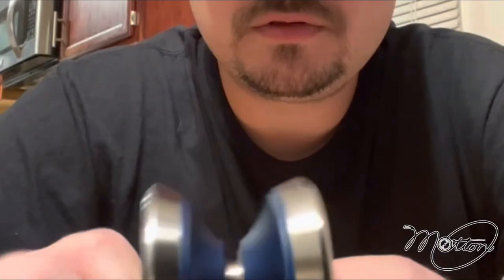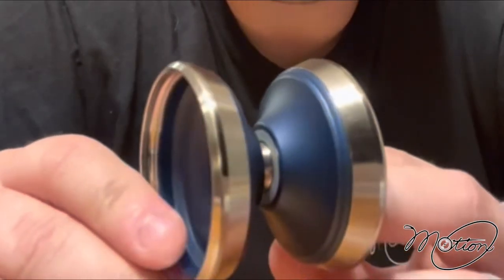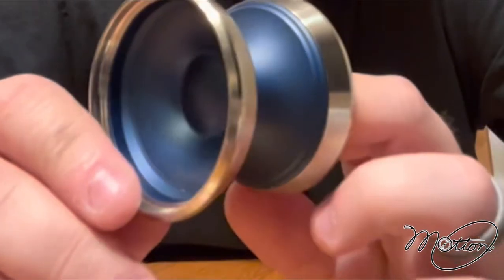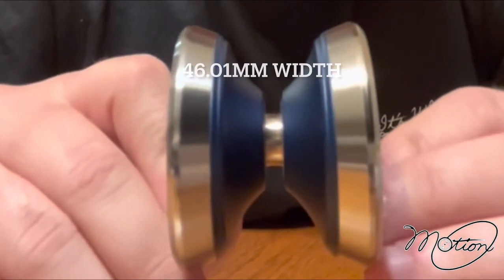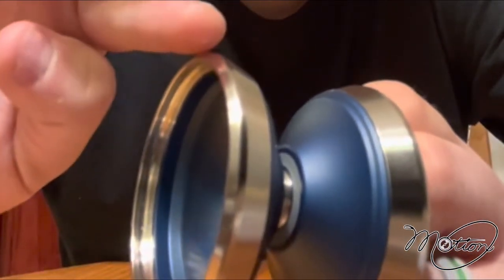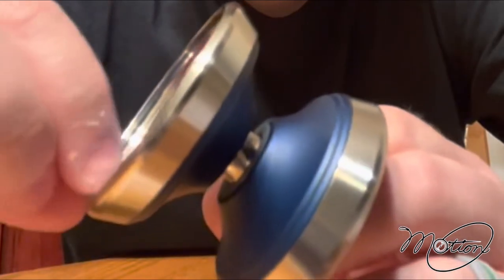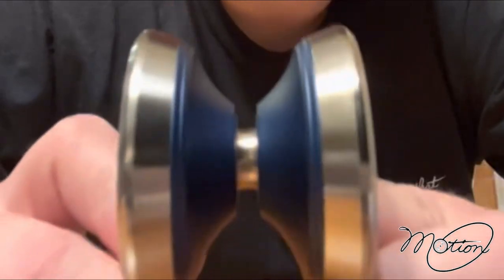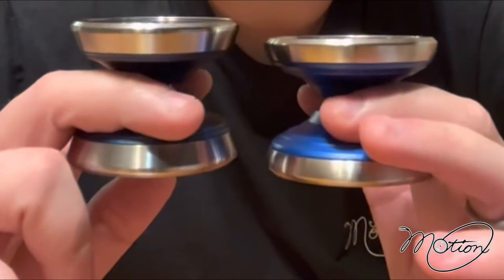Centrifugal Motion Is Here!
Hey everyone!

Jeremy here with Motion Yo-yo

I just wanted to throw this video together to talk about our newest upcoming release, the Centrifugal.

Dive in with me while I discuss how this yoyo came to be, and what this yo-yo has to offer you, the player.

We can’t wait to drop this full production run, we just know everyone who touches this yoyo, will absolutely fall in love. We certainly have!